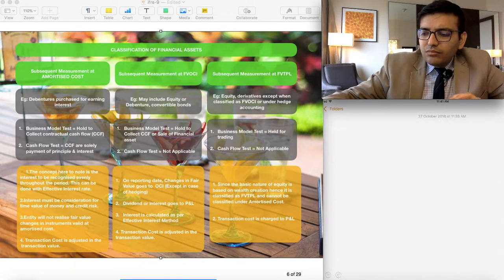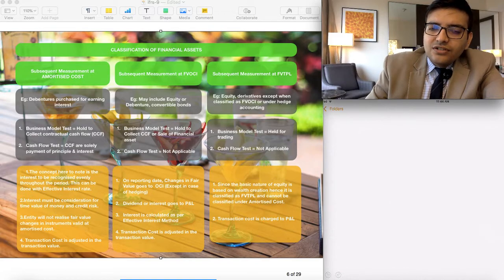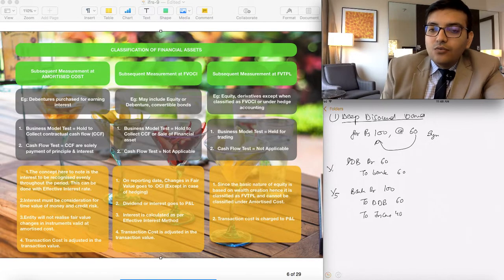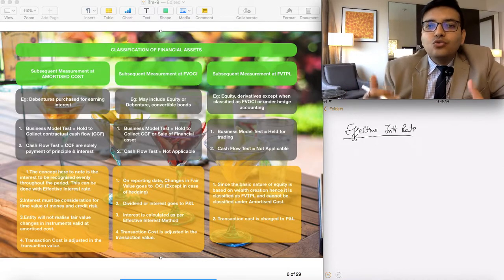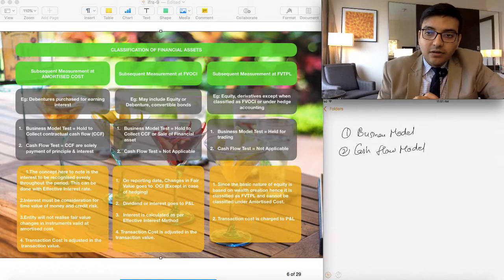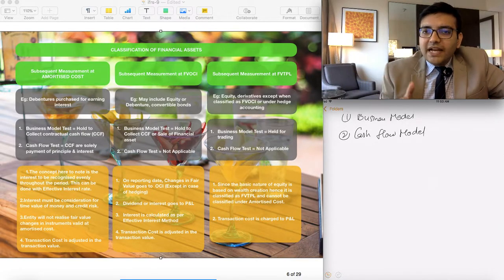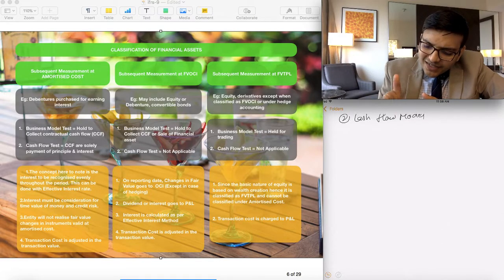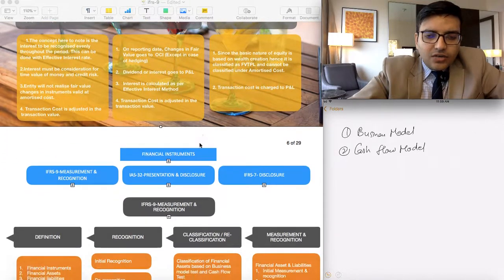IFRS 9 LEC 2 classification of Financial Assets (financial instruments)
Hi Everyone